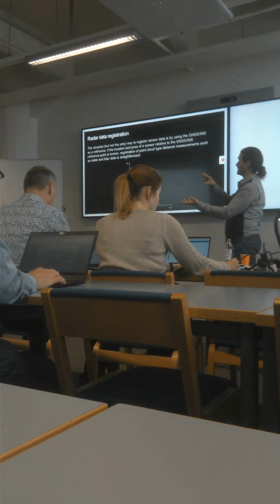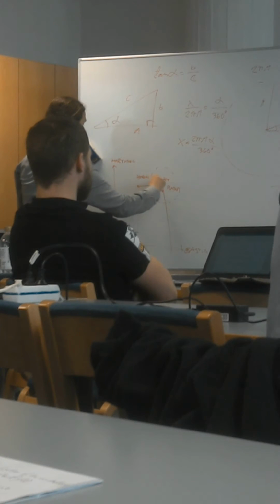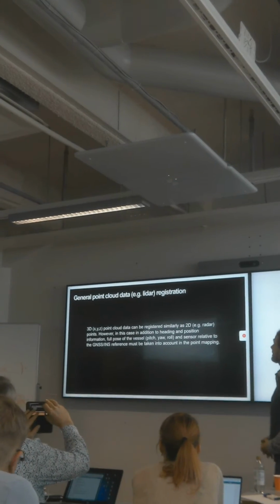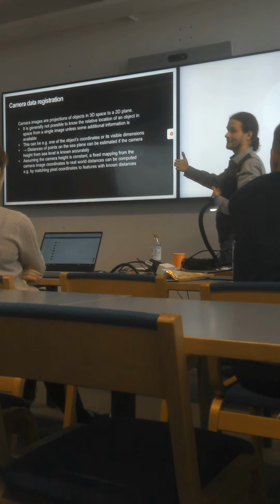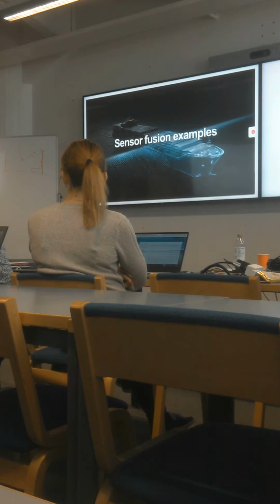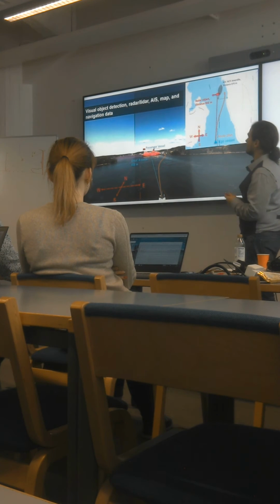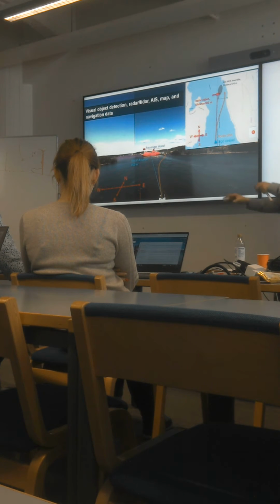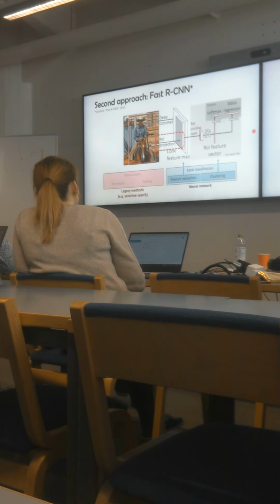Autonomus Vessels 16.05.2019 Guest speaker jussi part2